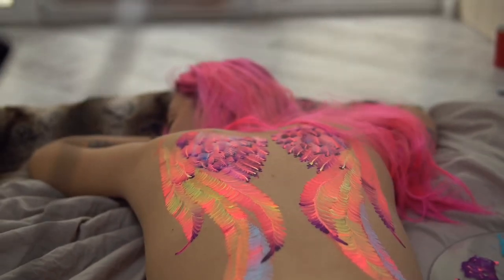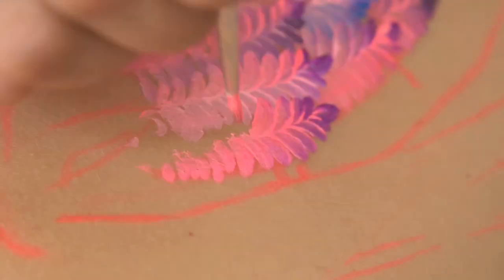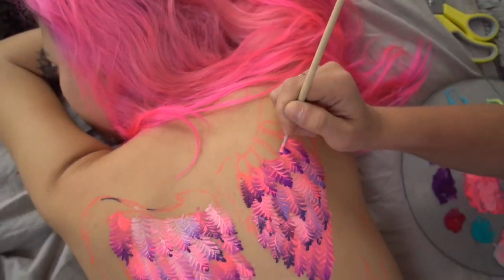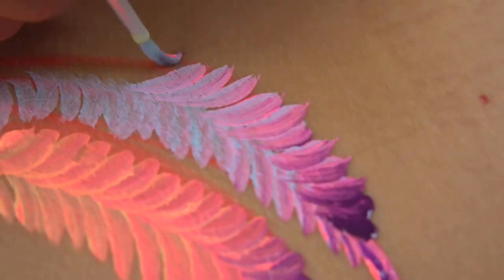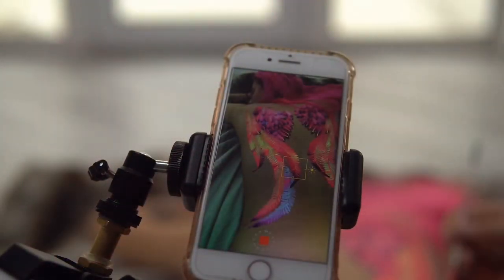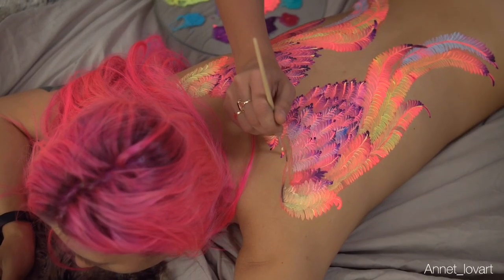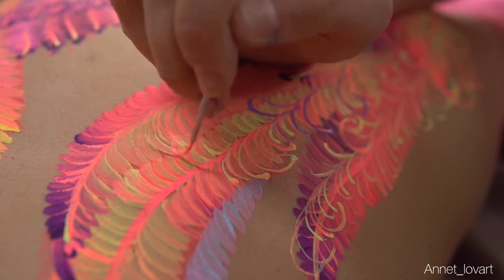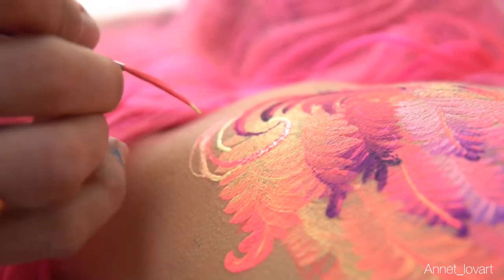Angel Wing Makeup Face Paint Tutorial | One Stroke | BODY-ART Tutorial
How to paint  a Pink Angel Wings | One Stroke | Easy & Quick| BODY-ART Tutorial

ONE STROKE  techniques and details, for a vibrant, tonal, and realistic look.

More Acrylic painting "one stroke "videos👇:

- Easy way to paint a Lily
- One stroke painting pink Flovers
Hope you will like it😍

Follow along and share your art journey with me! I look forward to hearing from you.
And as always, thank you for your support.❤️❤️❤️
If you watch this video, please leave a 𝐂𝐎𝐌𝐌𝐄𝐍𝐓 on my 𝐘𝐨𝐮𝐓𝐮𝐛𝐞 🎥